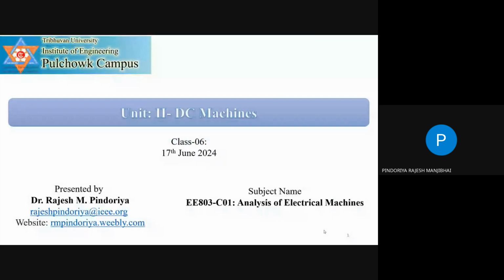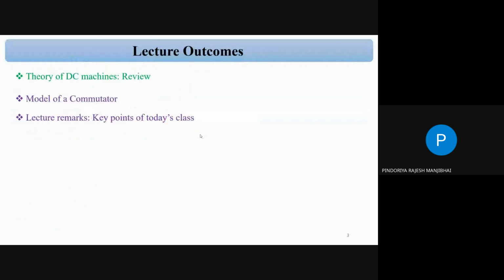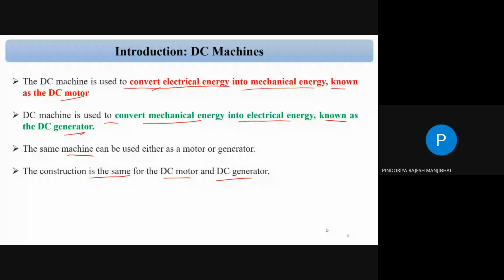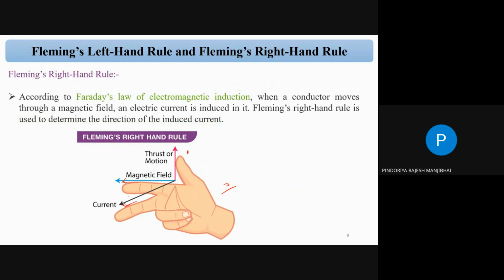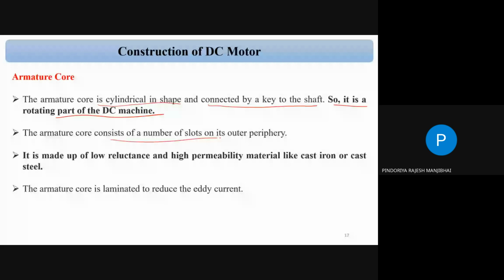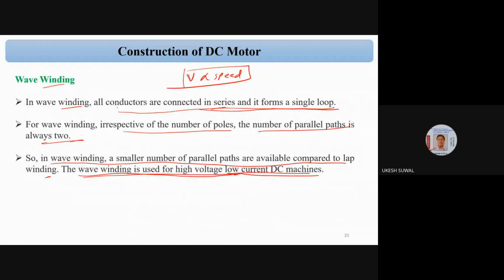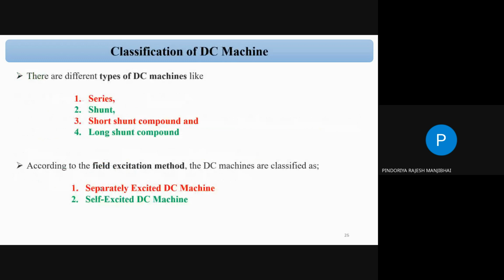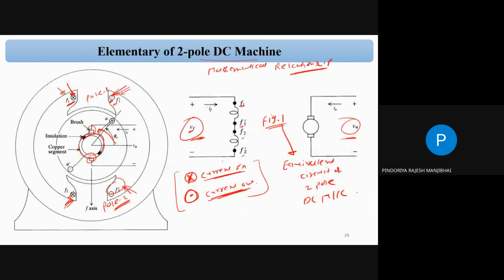Lect-06 Theory of DC Machines